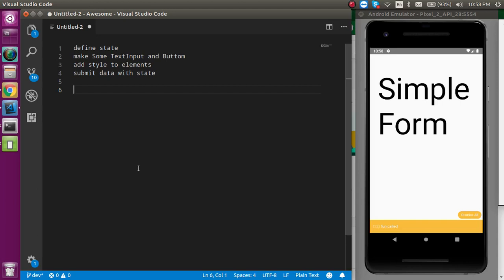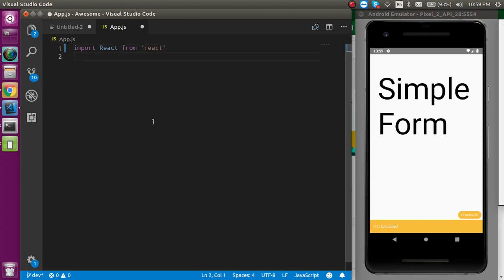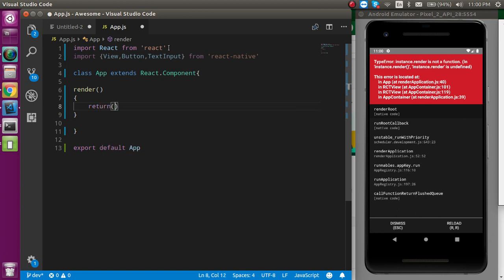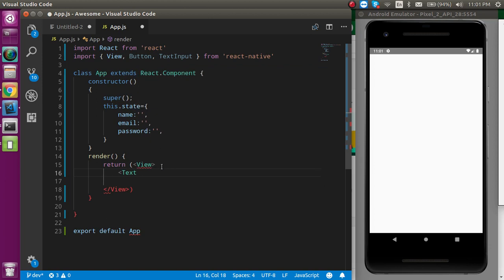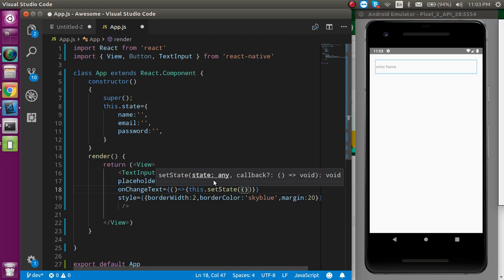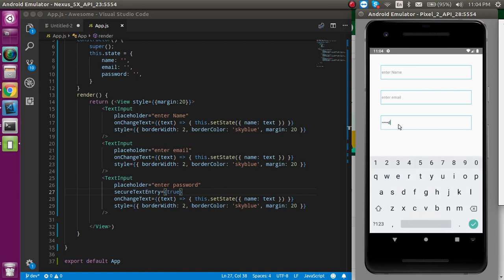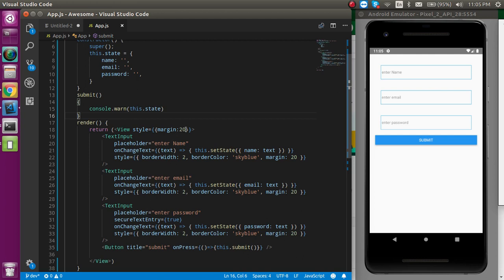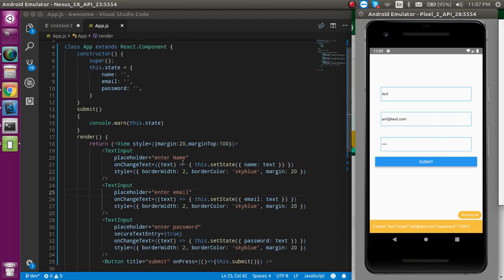React-Native tutorial # submit simple form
in this react native introduction tutorial we learn how to use and handle form and submit it in a simple example,
 English language
this video about react native 0.60

 Anil Sidhu
Points of video
define state
make Some TextInput and Buttom
add style to elements
submit data with state